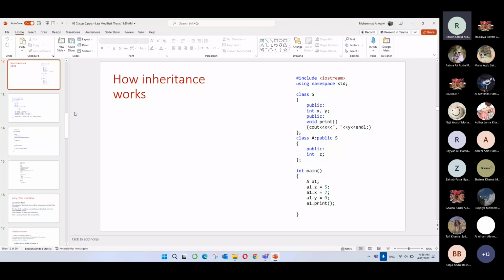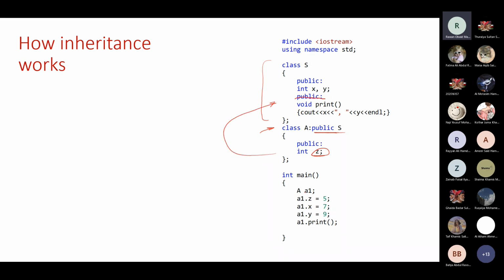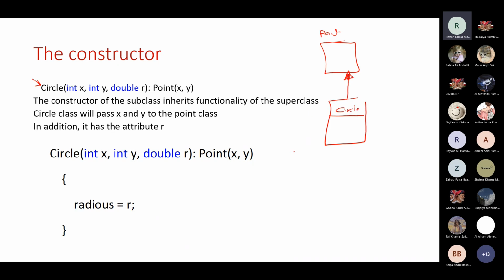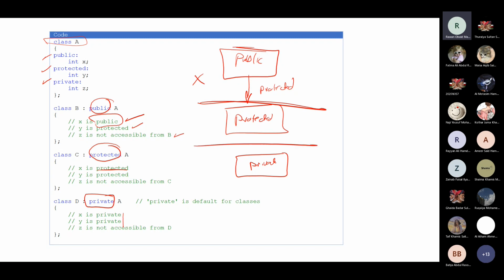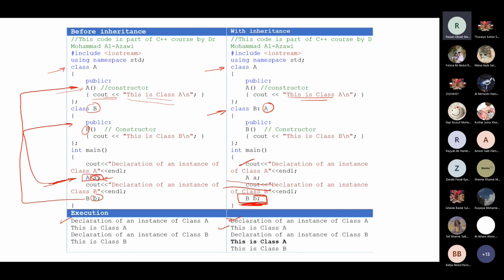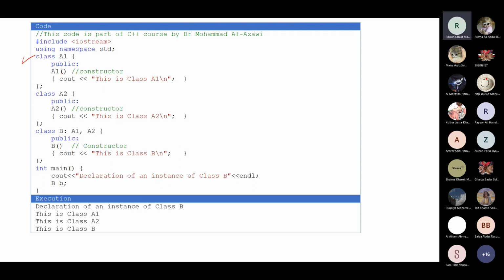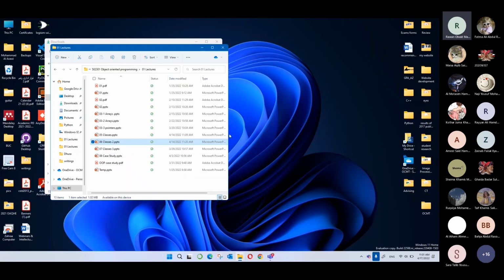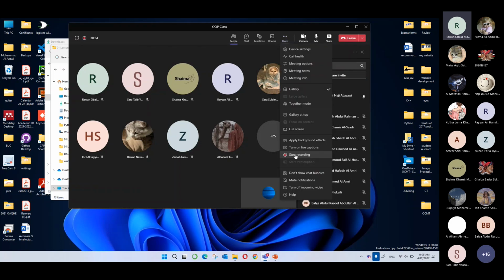24 OOP: How classes work